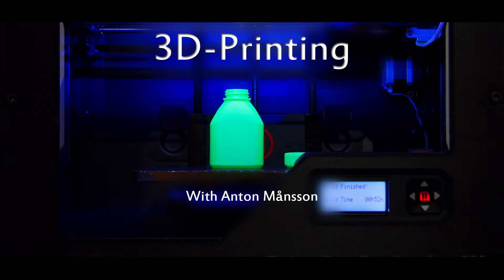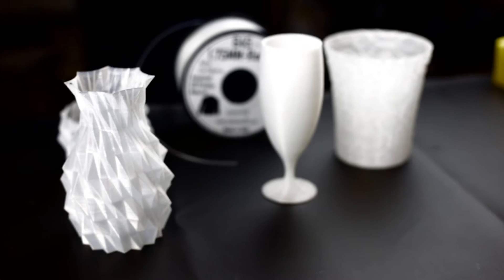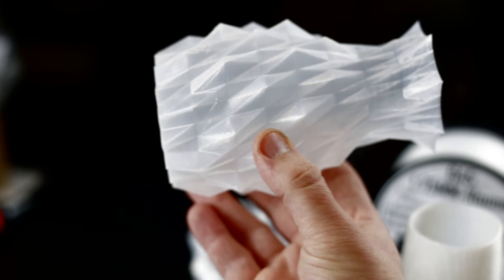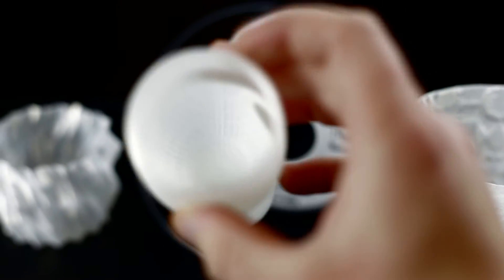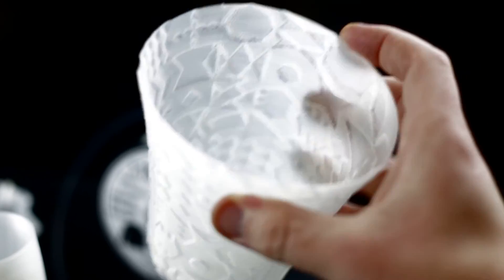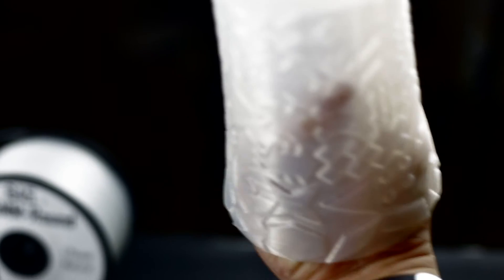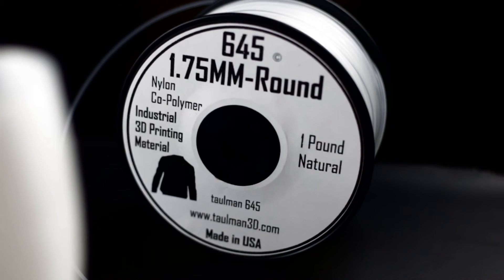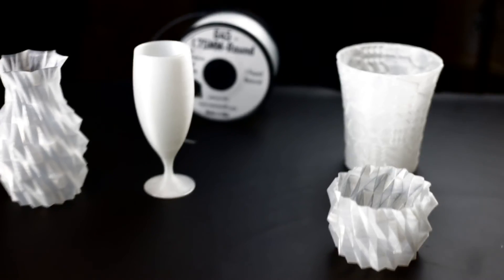Taulman - Nylon 618 and 645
Here you can see a a few samples of Taulmans nylon 618 and 645. They work good on printing with most 3D-printers.

Taulman 618
Taulman 645